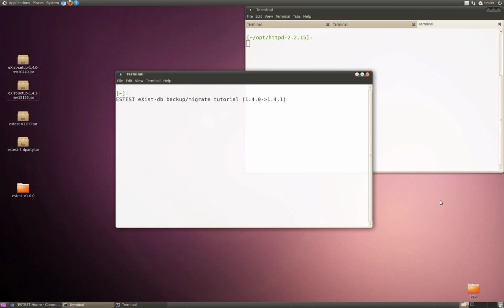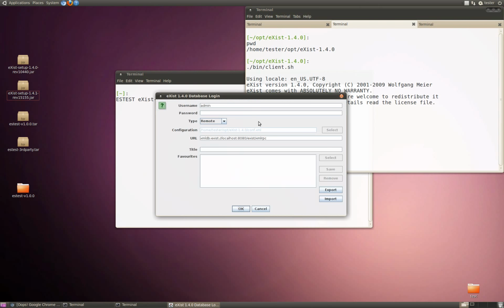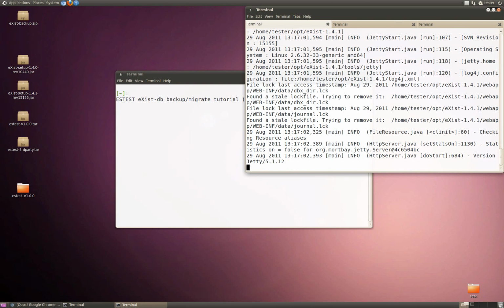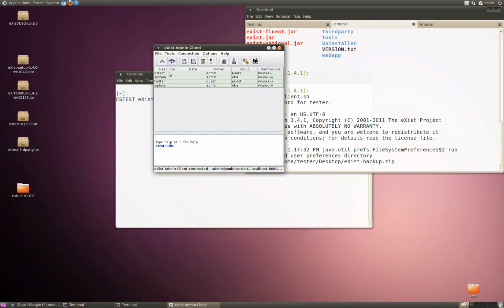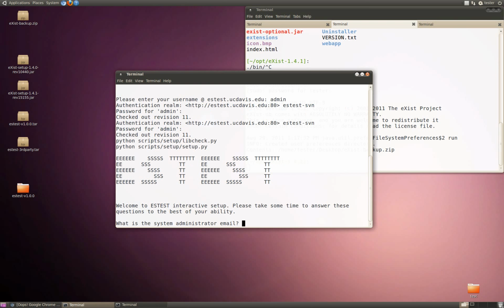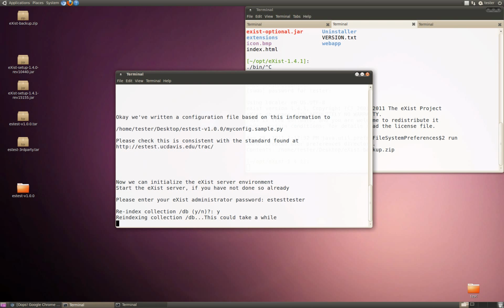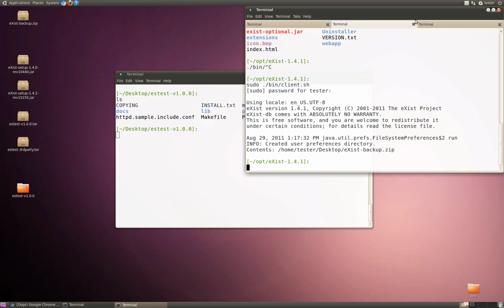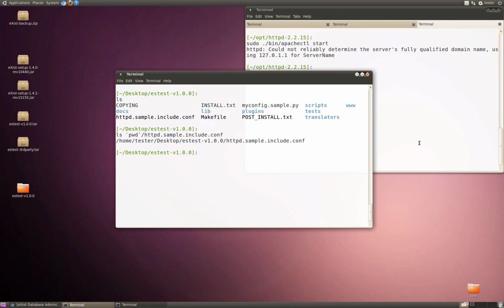ESTEST eXist-db Backup/Migrate Tutorial